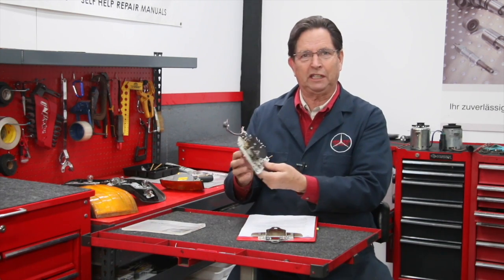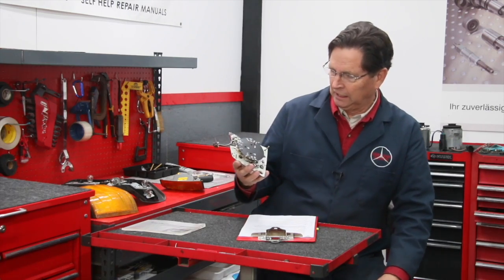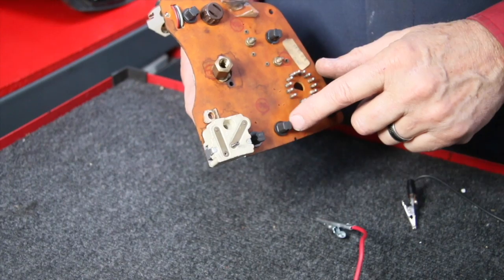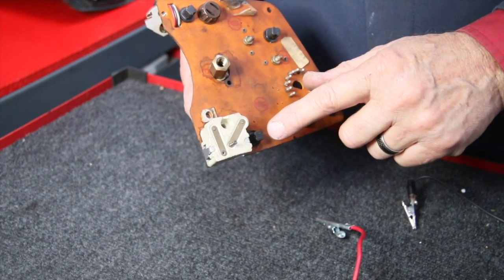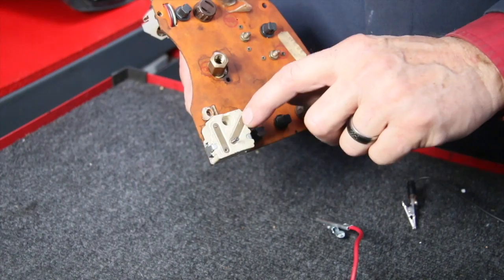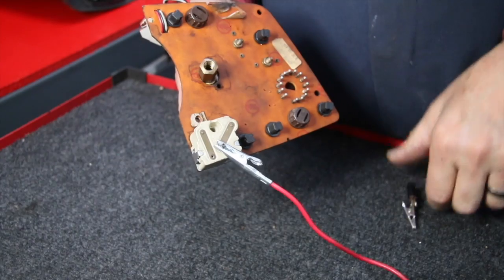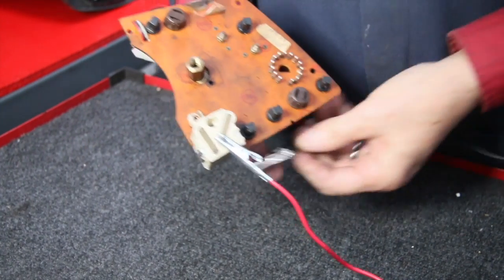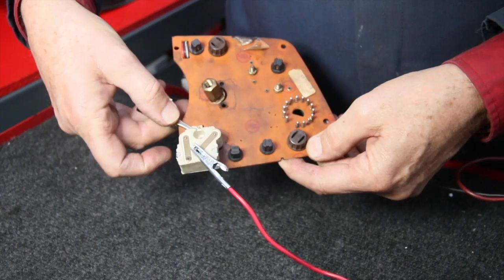Testing Your Instrument Cluster Lights and Dimmer Switch on the Bench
Help fund this YouTube channel by purchasing my in-depth Mercedes repair videos. Over 160 available or purchase my repair kits or specialty tools If you have your instrument cluster out you can test your bulbs and dimmer switch with an external 12 volt power source by knowing where to apply positive power and where to ground the instrument. Sample of a W123 engine instrument cluster is shown in this video.